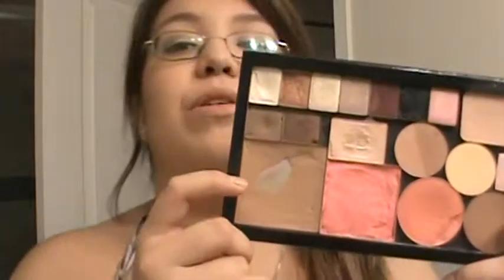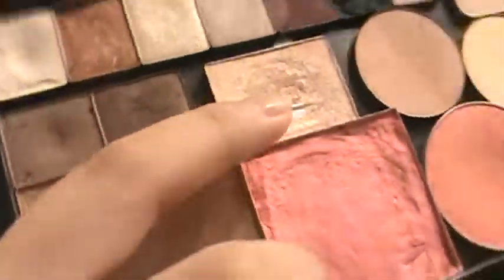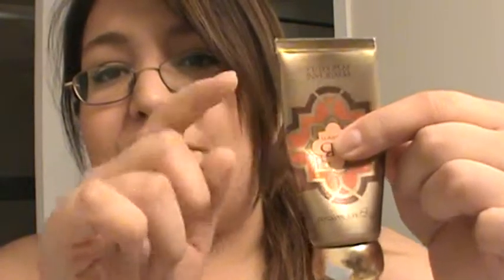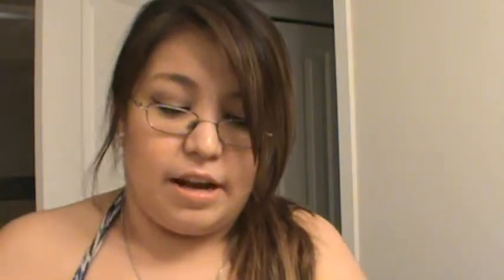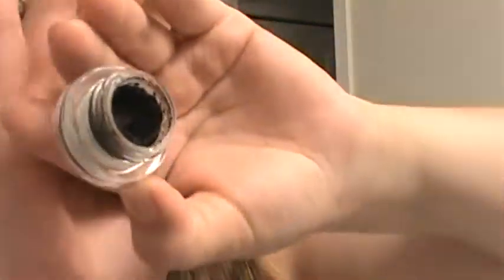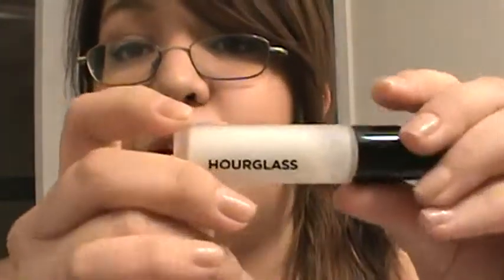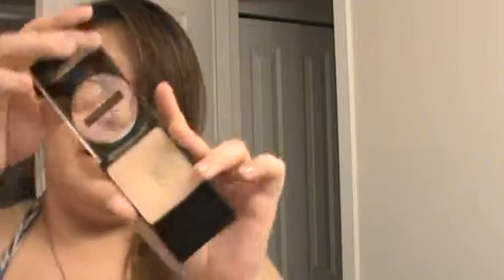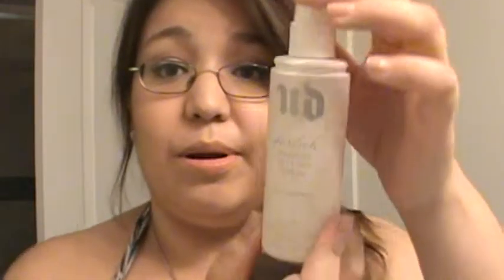Finish 13 By Halloween Intro (ABANDONED)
Hey Guys, thought I'd try out this new panning project that is going around lately to see how well I can do at it.

Products Mentioned:
- Physicians Formula Argan Wear BB Creme
- Physicians Formula PH Matchmaker Bronzer
- Too Faced Candlelight Glow Highlighter GTG
- Urban Decay Setting Spray
- Hard Candy Glamoflauge Lite Concealer Duo
- Wet n Wild Coverall Powder
- Mac Blacktrack Fluidline
- Physicians Formula Lash Extension Kit Mascara
- Elf Lip Exfoliator
- Hourglass Mineral Veil Face Primer